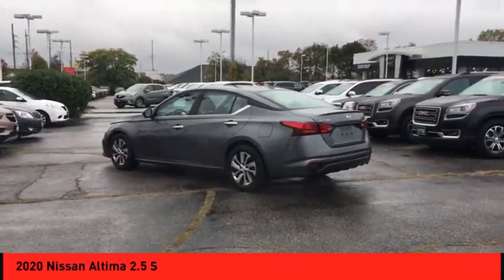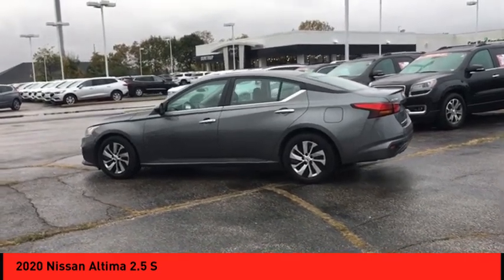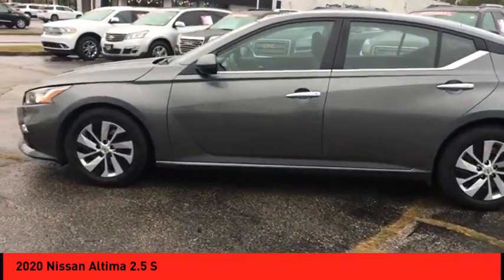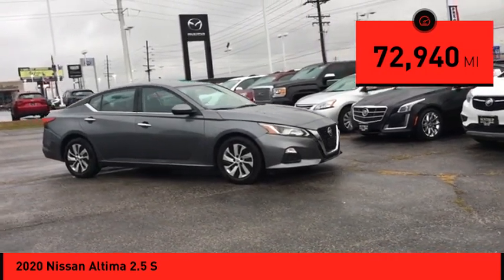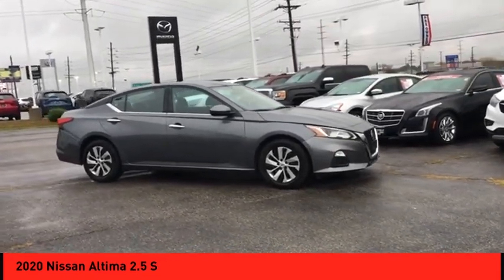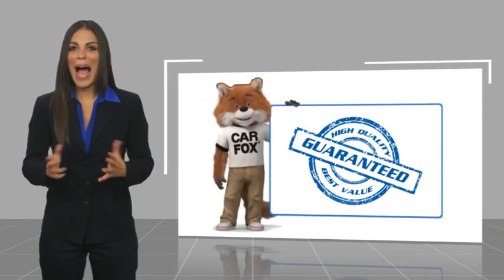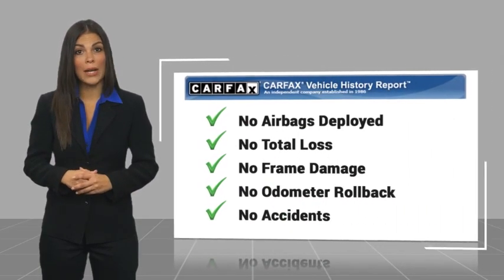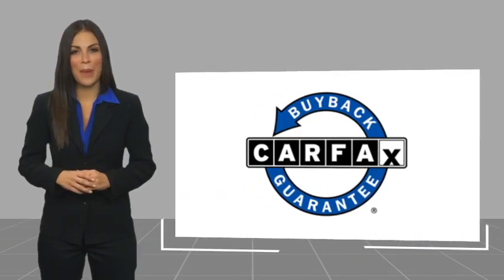2020 Nissan Altima St. Peters MO P6045-2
2020 Nissan Altima 2.5 S

This vehicle is a 2020 Nissan Altima 2.5 S Sedan with an FWD and a fuel injected 4 cylinder engine. It has a gray exterior and it has driven 72,940 miles. This car has been rated 5 out of 5 stars for crash test safety by the NHTSA, so you can feel confident when driving this car around town or on the highway. With its impressive fuel economy rating of 22 mpg city and 31 mpg highway, you won't have to worry about running out of gas while driving this reliable automobile!